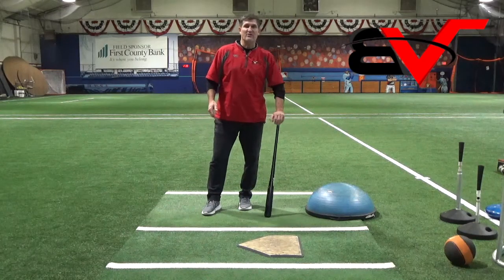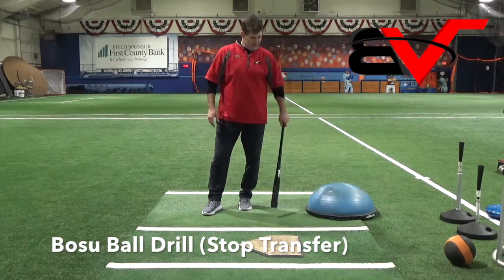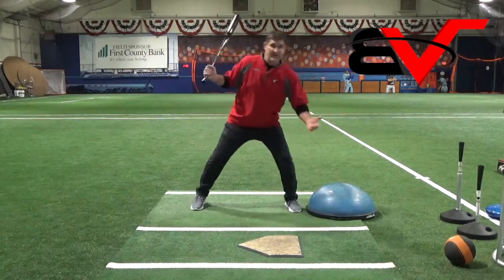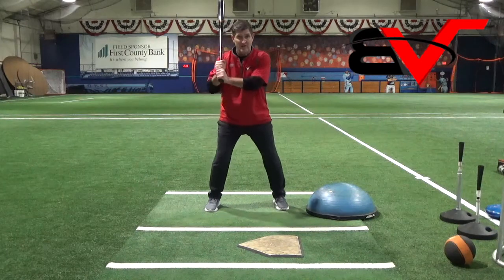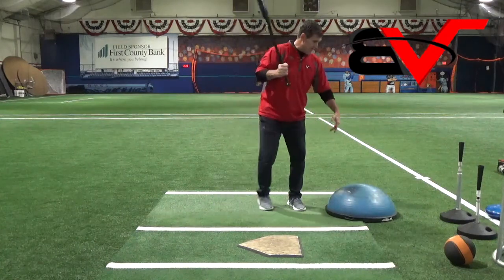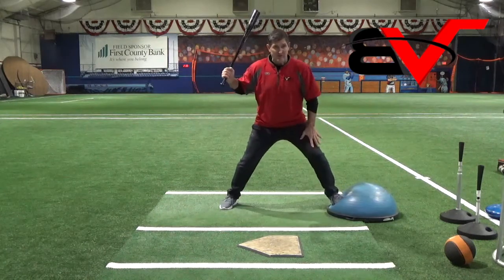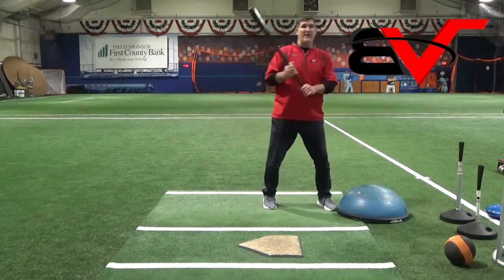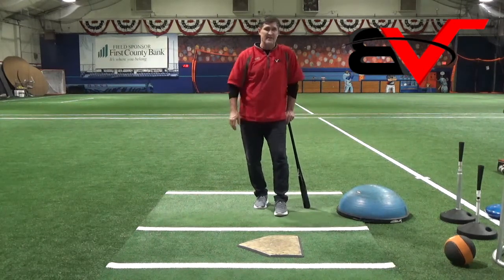Bosu Ball Drill (Stop Transfer)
BVSA Drills